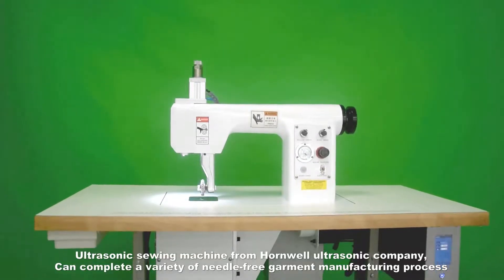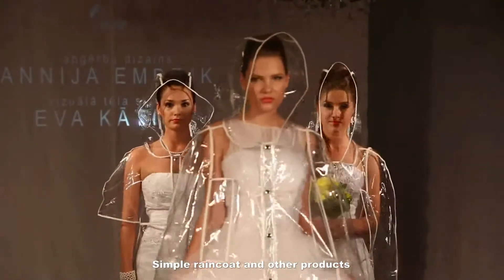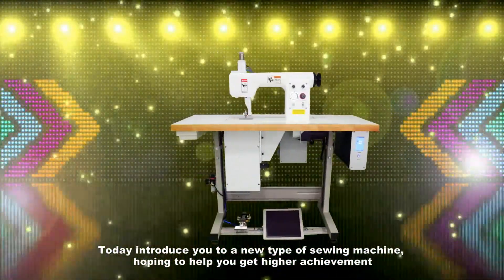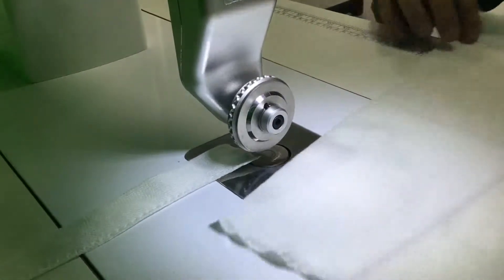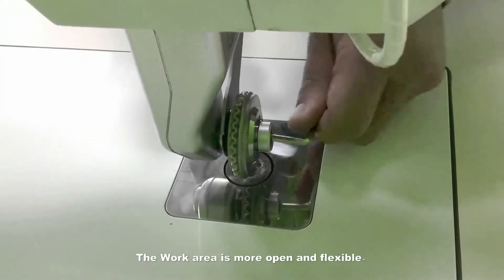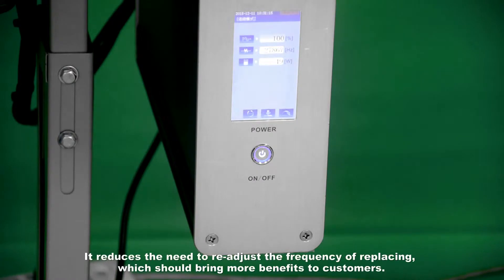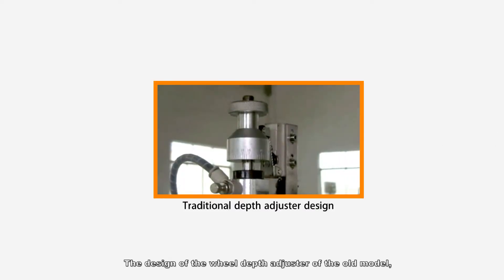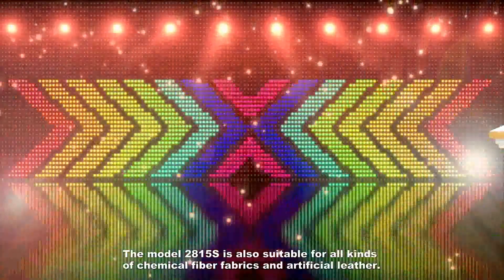Hornwell new type of ultrasonic sewing machine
Ultrasonic sewing machine from Hornwell ultrasonic company Can complete a variety of needle-free garment manufacturing process，Most suitable for the production of fashion, Today introduce you to a new type of sewing machine, hoping to help you get higher achievement